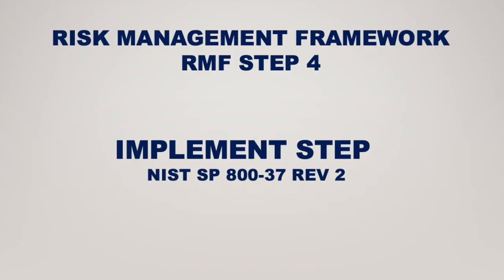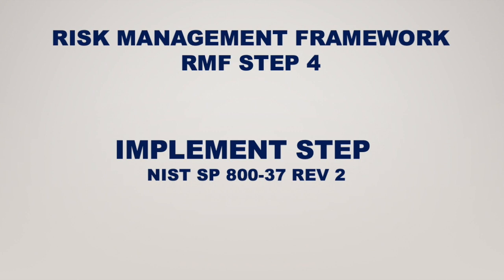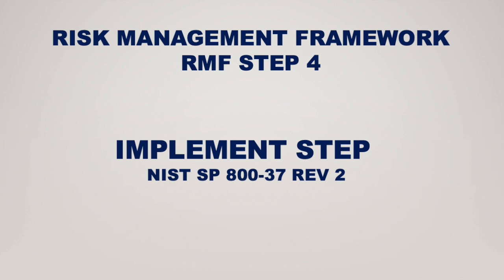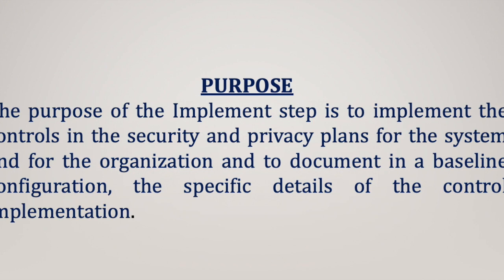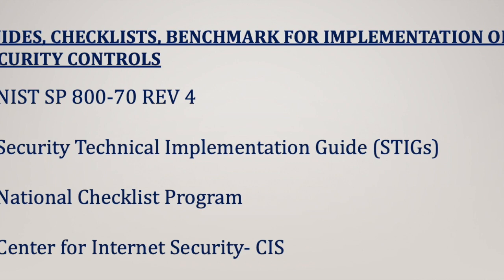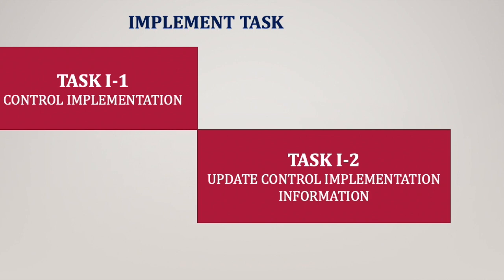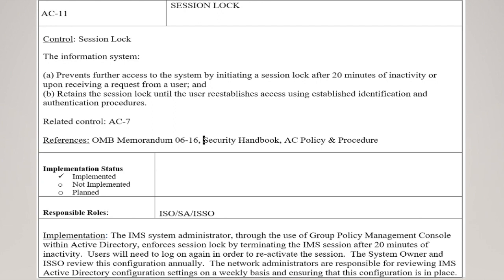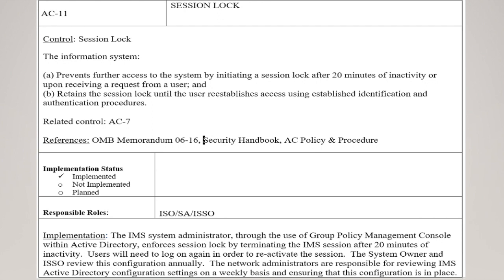NIST RISK MANAGEMENT FRAMEWORK (RMF STEP 4) | IMPLEMENT STEP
This is the update RMF Step 4 (Implement) according to NIST SP 800-37 REV 2